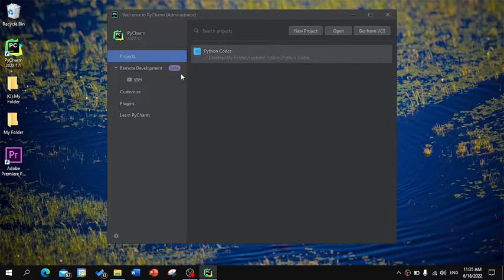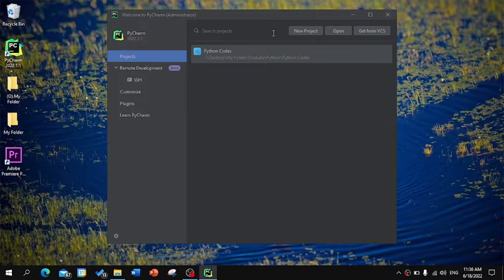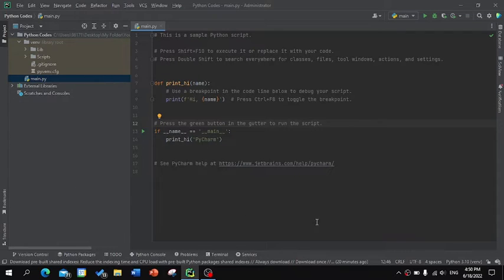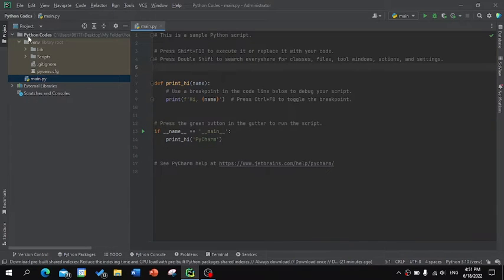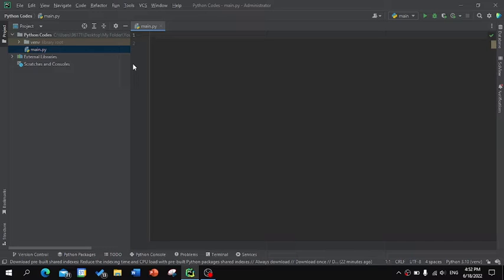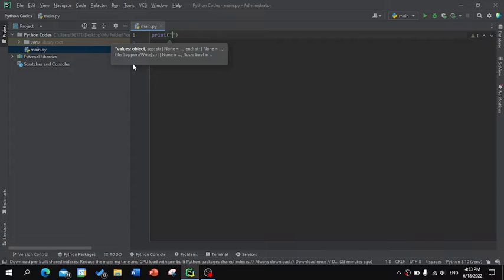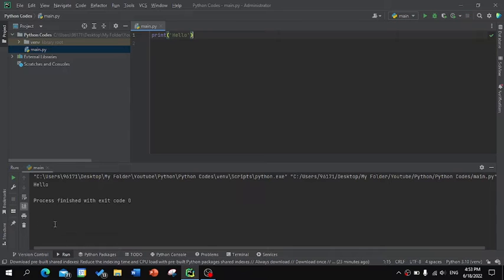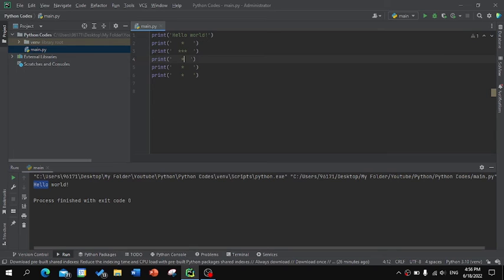Python Basics | First Python Program on PyCharm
In this video, you are going to write your first python code, 'Hello World'.